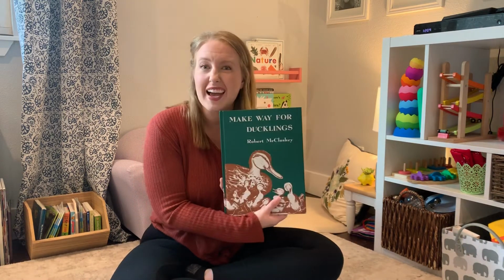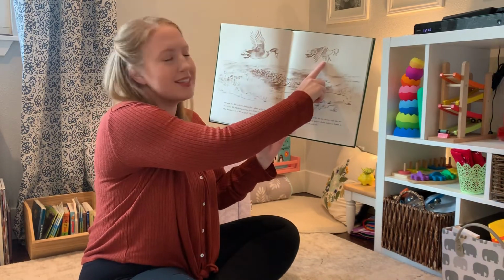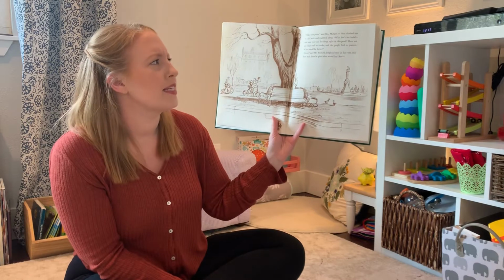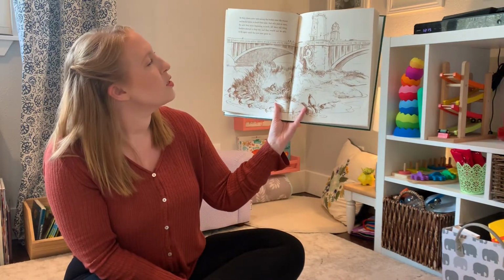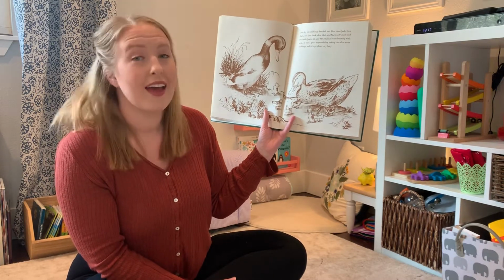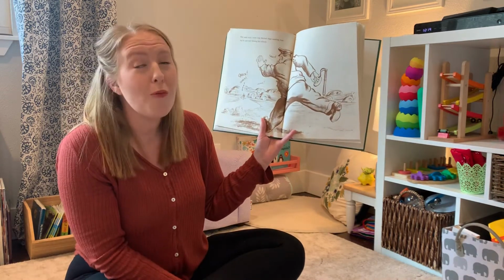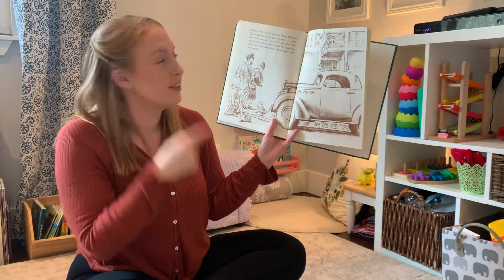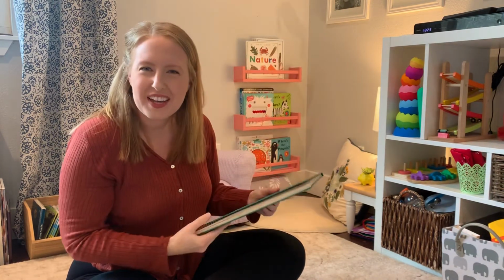“Make way for ducklings” 5 little ducks song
Calendar songs, reading “Make Way For Ducklings” by Robert McCloskey, and 5 little ducks finger play. Enjoy!